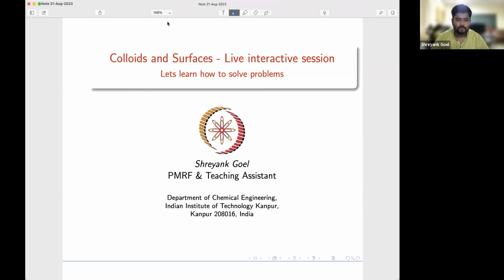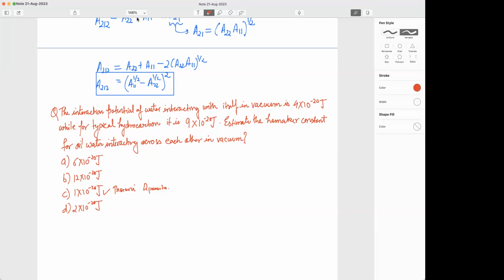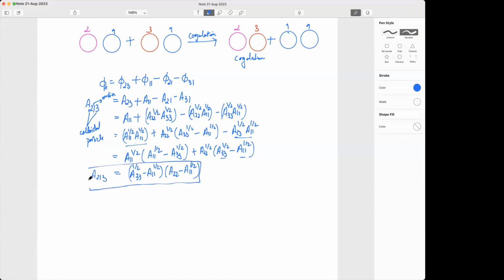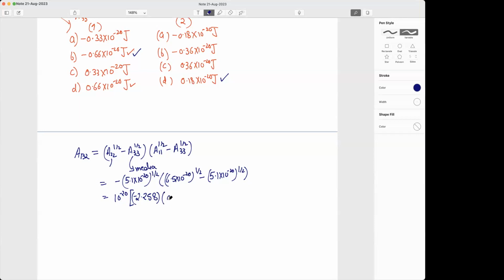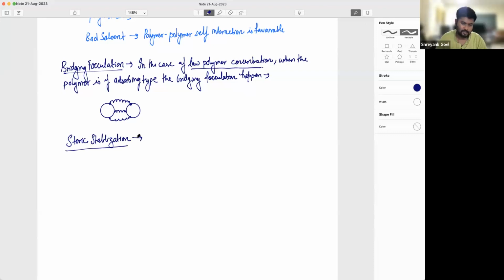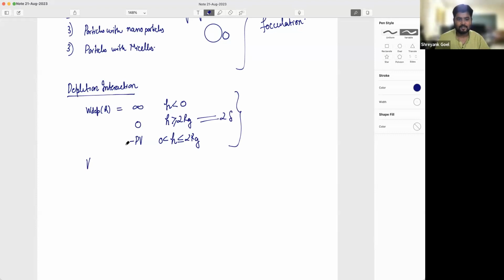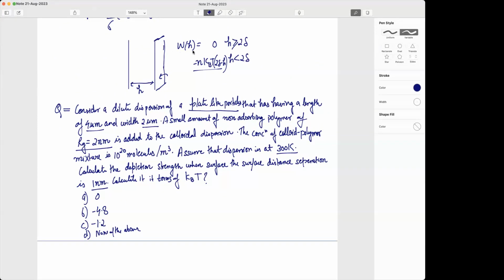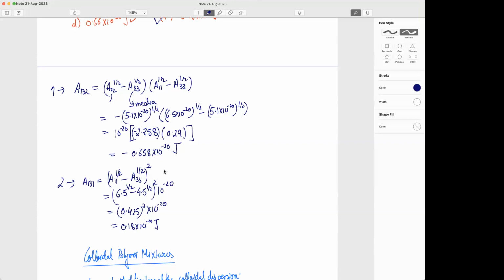Colloids and Surfaces NPTEL Session-4